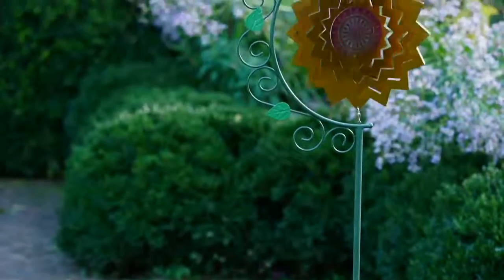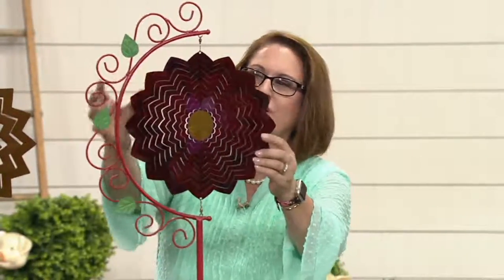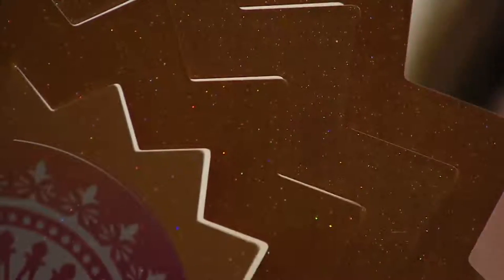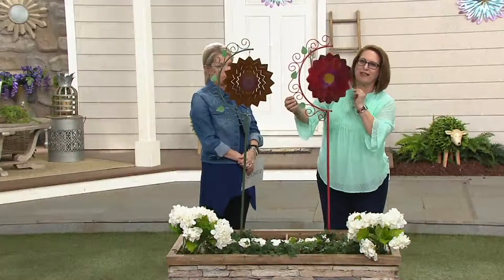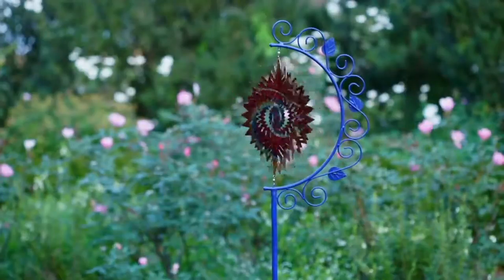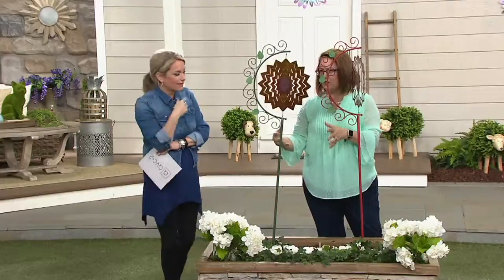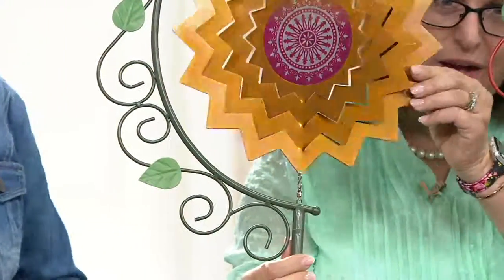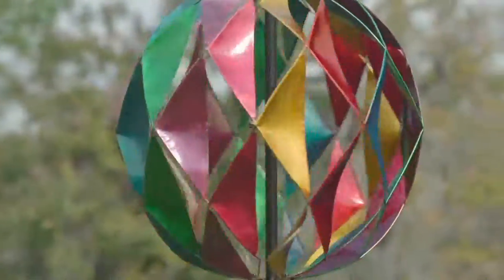Plow & Hearth Spectrum Spinner with Decorative Stake on QVC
Plow & Hearth Spectrum Spinner with Decorative Stake

Add a fun show to your yard or garden with this bright and colorful spinner. From Plow & Hearth.